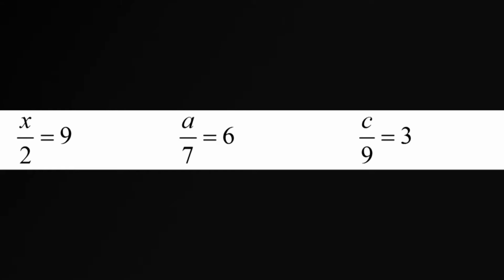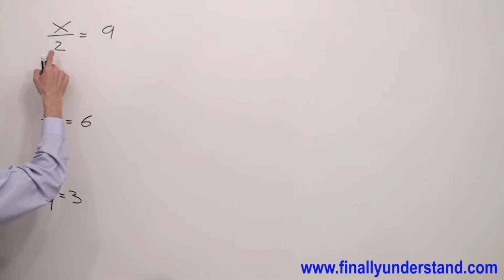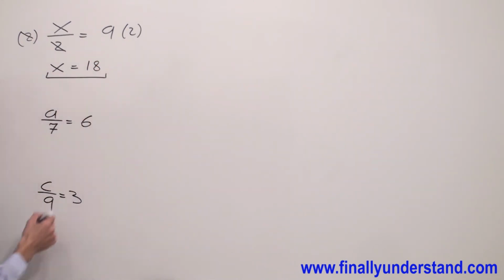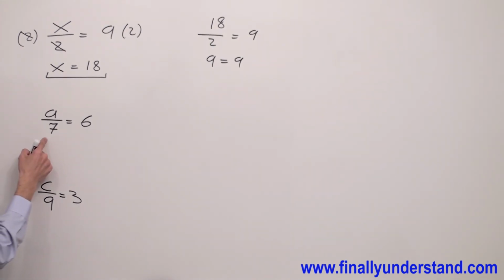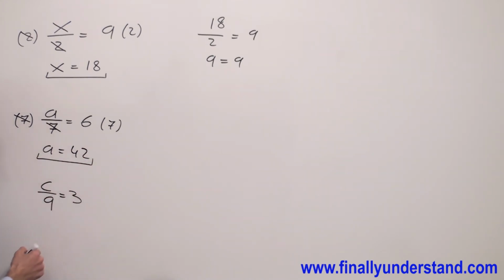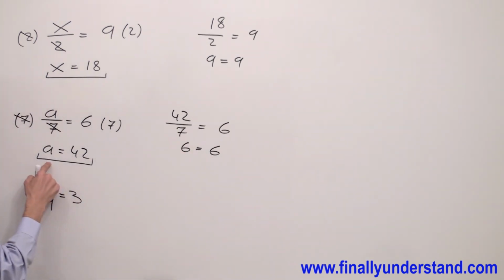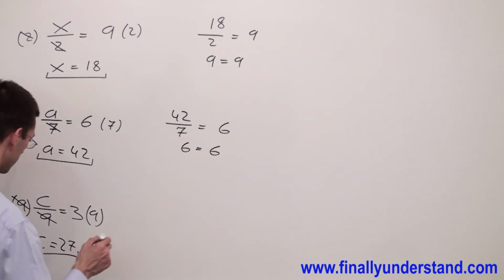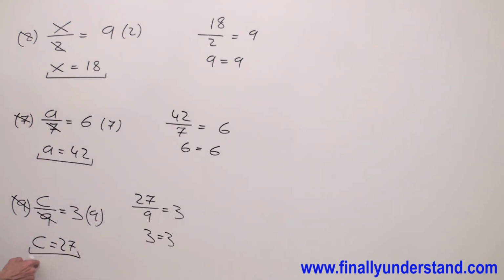How to Find the Root of an Equation Easily | Algebra Made Simple 09